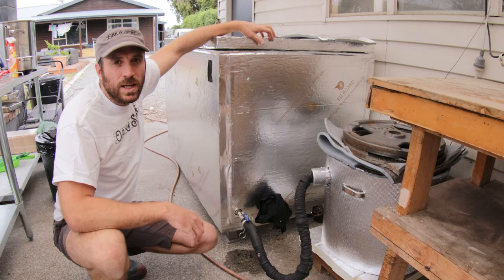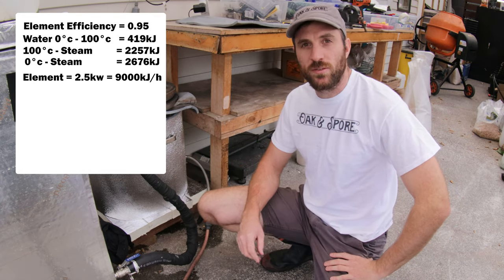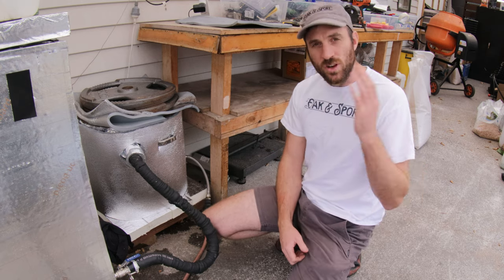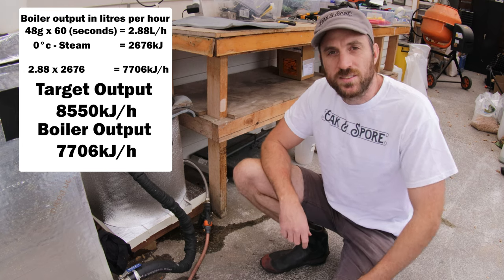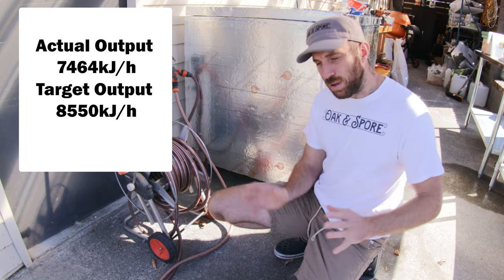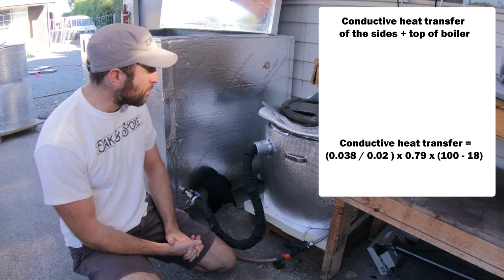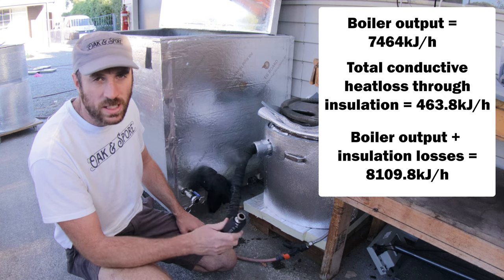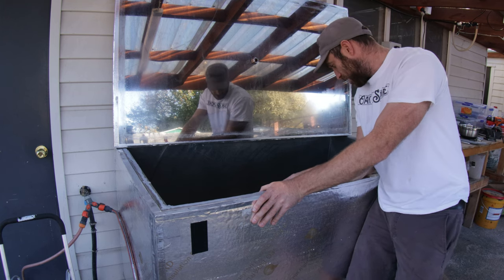Calculating The Efficiency of Steam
I use my steam boiler every week. It's used to heat up mushroom substrate and keep it under heat until a partial sterilization is achieved. I have always wondered what the efficiency is, so decided to calculate it and see just how much energy I am wasting! The goal is to improve the amount of energy begin converted from electricity, into heat (steam) and going into my mushroom sterilization tank.

The boiler is home made out of a stock pot. It has a 2500w element inside it, and is insulated. IT pumps out 2.88litres of steam per hour, and I am getting about 7500kJ out of a maximum theoretical 8500kJ possible.

My sterilizer takes a whopping 100mJ+ to heat up, so it's a big process!